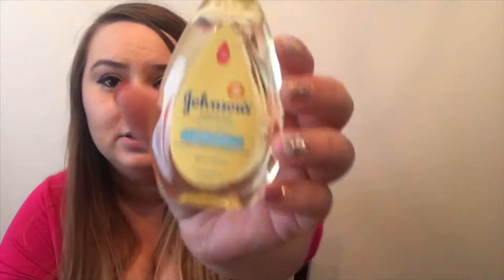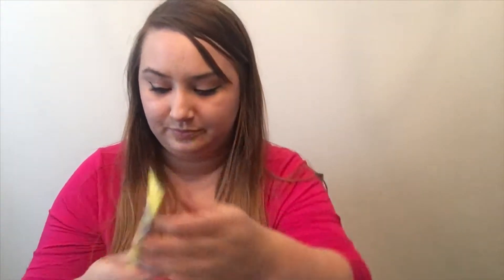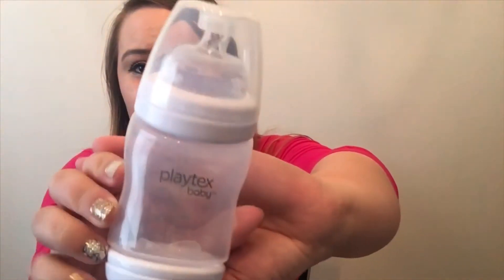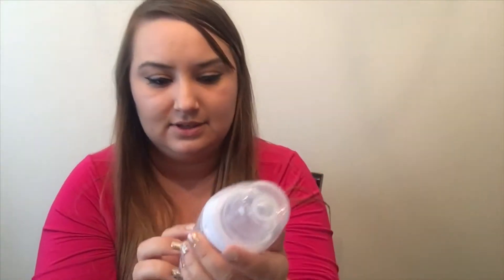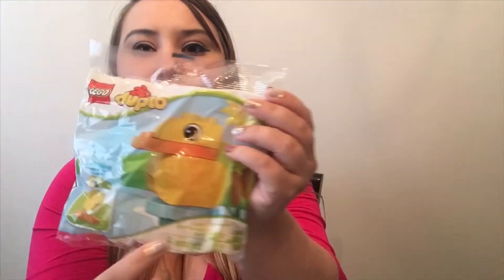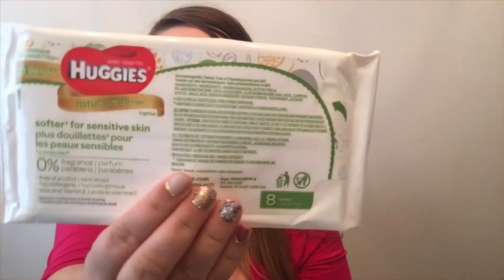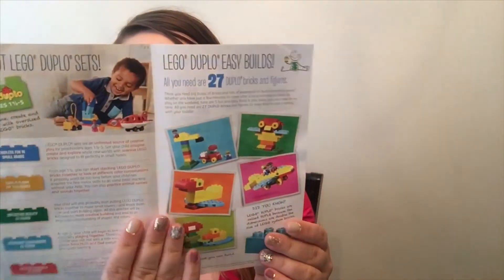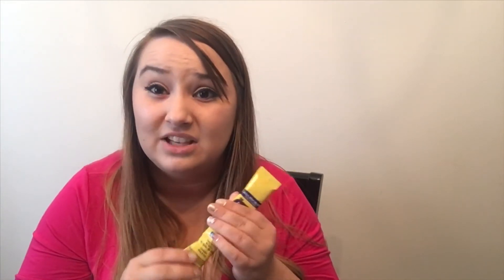Walmart Baby Box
What’s inside the Walmart Baby Box? (0-11 month)